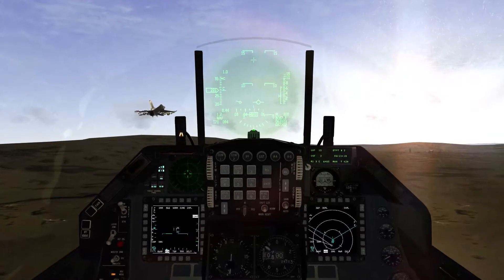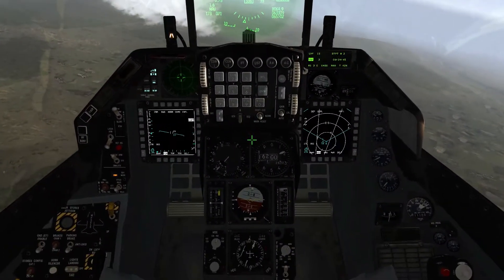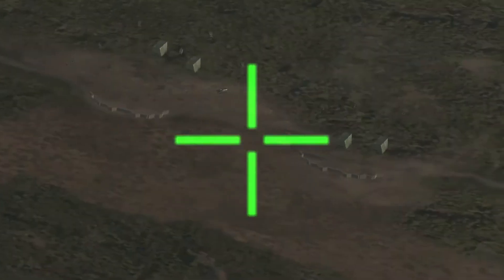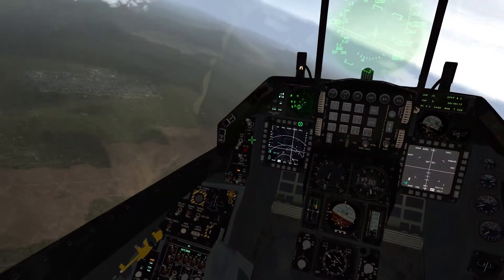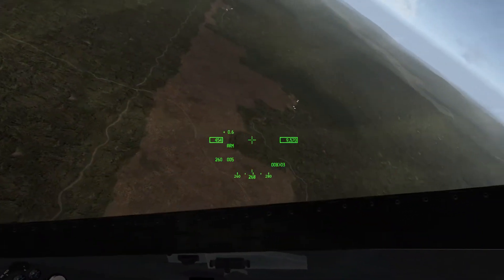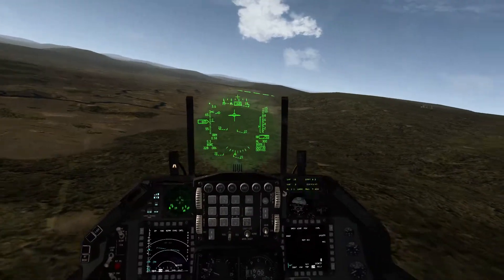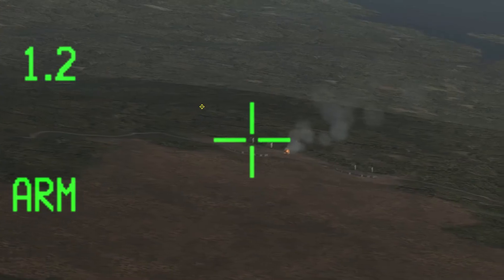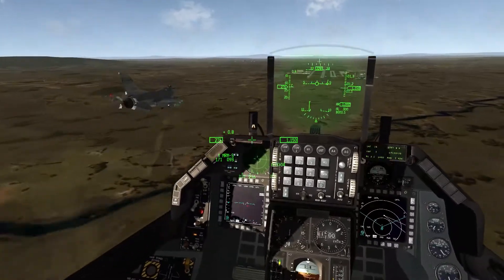Falcon BMS - RedFlag recon mission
Day 1 in our own Red Flag campaign flying up to the DMZ for some reconnaissance of enemy unit movement. While Carrollhead was taking pretty pictures of some convoys, I started attacking an artillery site.
Landing was a biiit wobbly! ;)